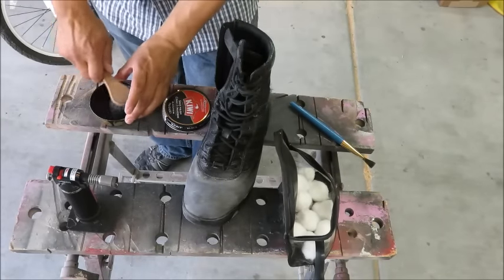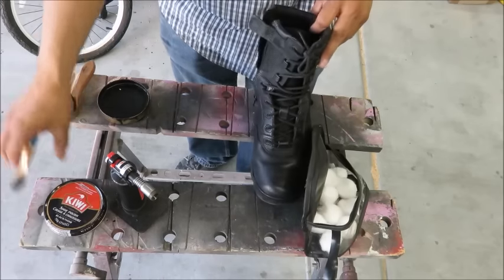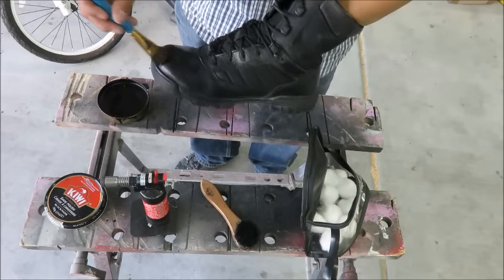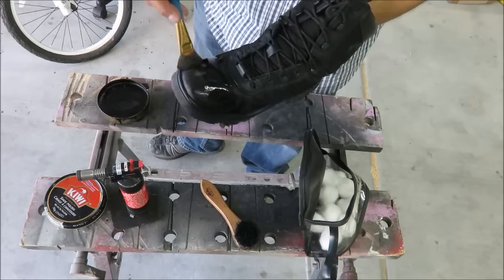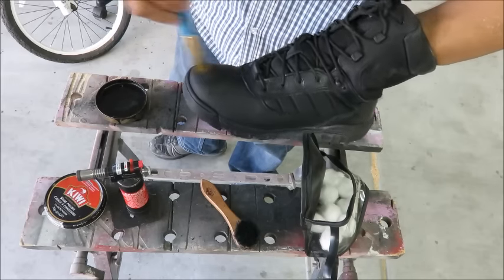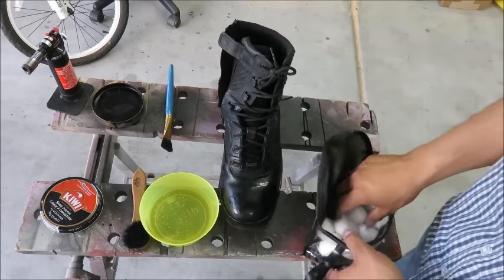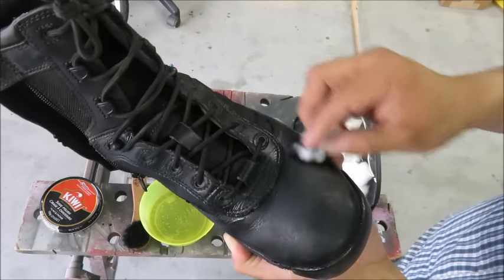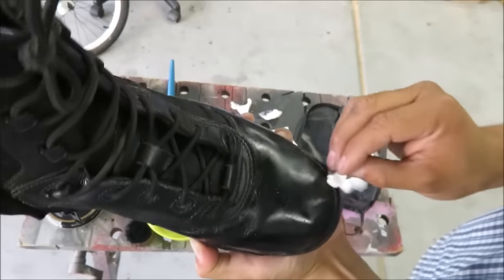How to polish your boots in ten minutes.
The torch I used:

Kiwi Shoe Polish:

Paint Brush:

Cotton Balls:

When I was 18 years old I joined the army as a paratrooper. This is how we polished boots. Seventeen years later my boots are just fine. They are not crumbling and cracking in the slightest. You could use a different method: clean, condition, cream polish, buff, and wax polish. However, that's a different video - "How to polish boots in 2 hours". Here's how to get strait to the point with a flame and shoe polish.

Do this in a ventilated area and don't burn yourself! The more time you take the better your shine will look. This one boot took me about 5 minutes.  Before you call it done, scrape off any shoe polish that ended up on the rubber trim of the sole.
THANKS!